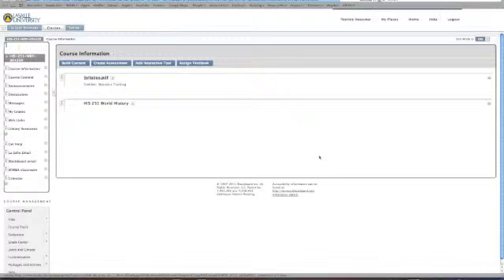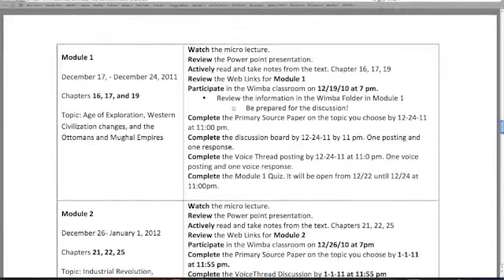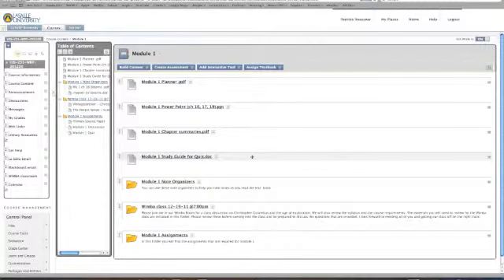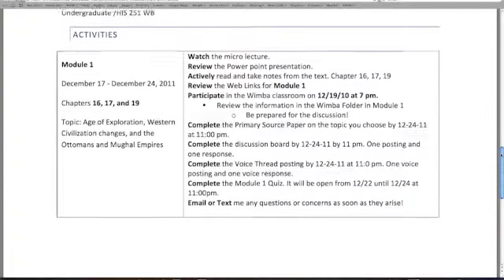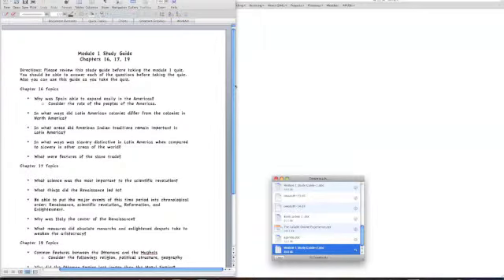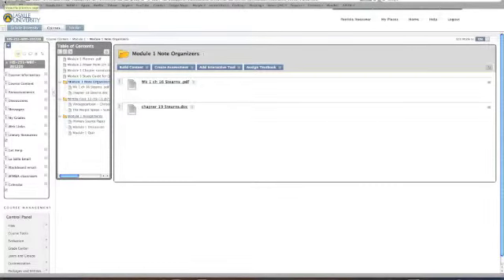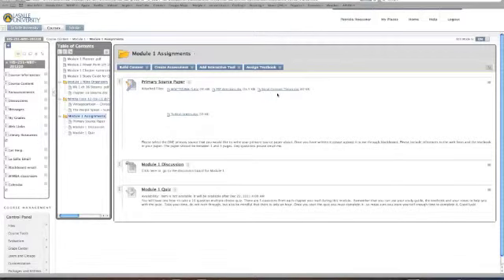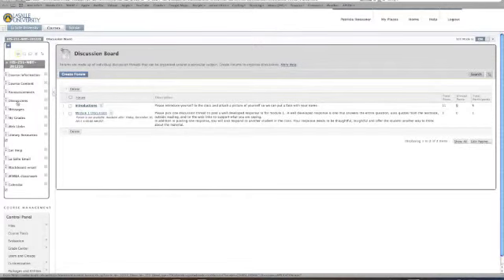Winter Intersession 2011-12 HIS 251